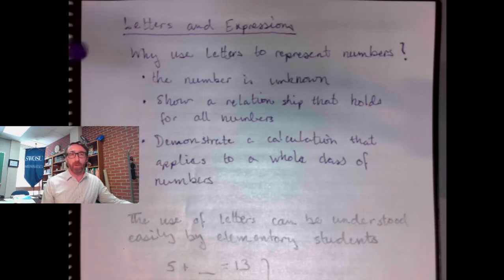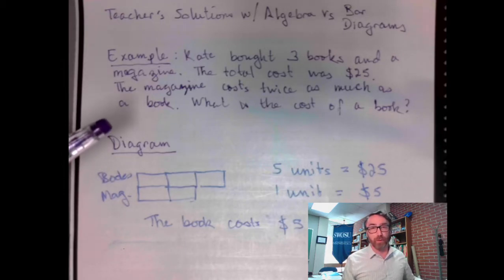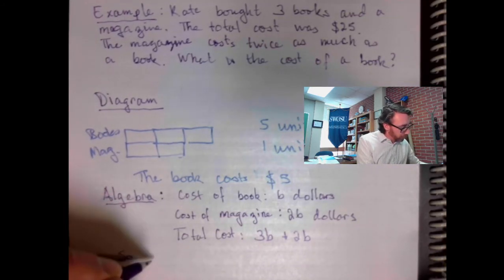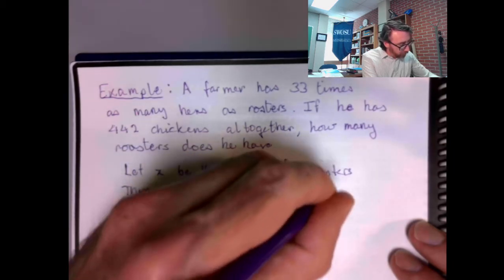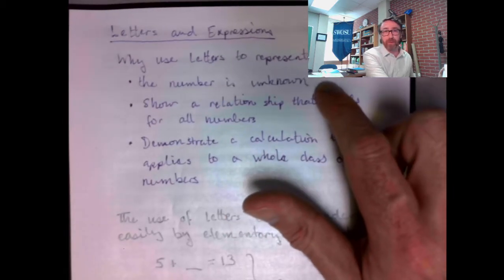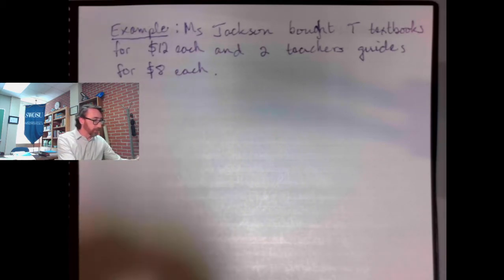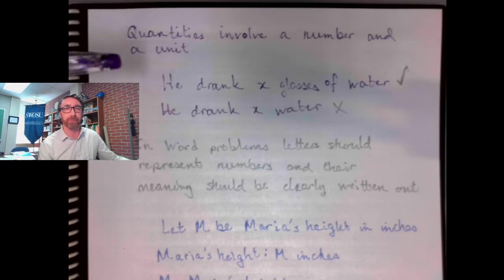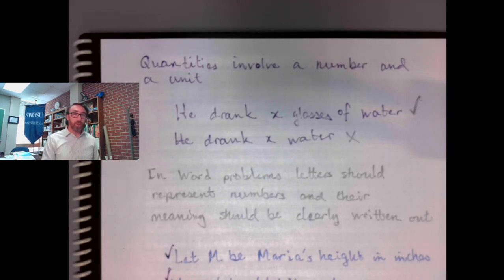Letters and Expressions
Pre-algebra is designed to help students make the transition from arithmetic to algebra. It is important that elementary teachers understand that algebra naturally builds on the knowledge of arithmetic they already have. In this video we discuss the introduction of letters to represent numbers. This key concept can easily be understood by elementary students.